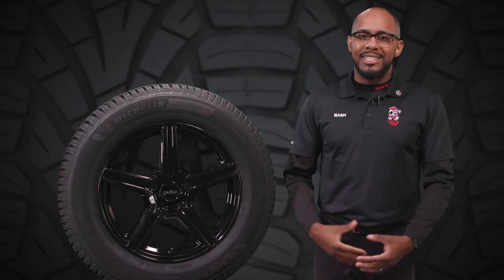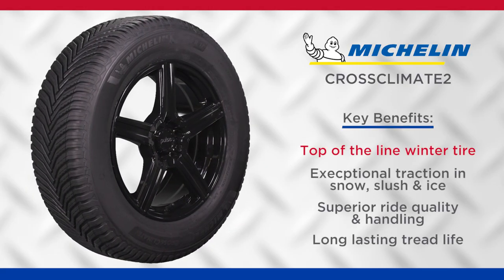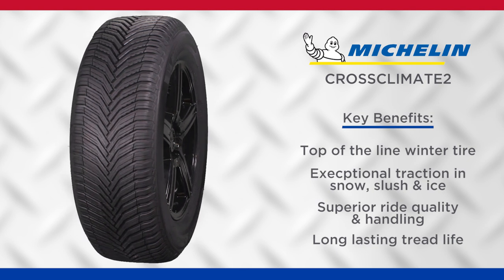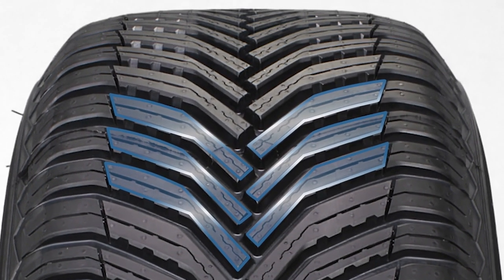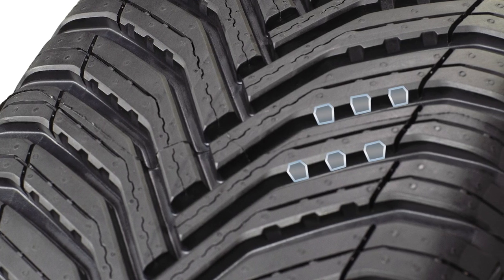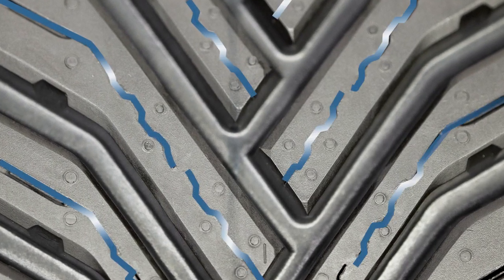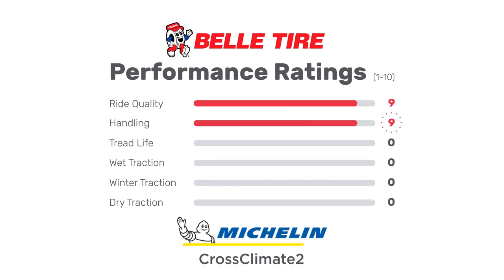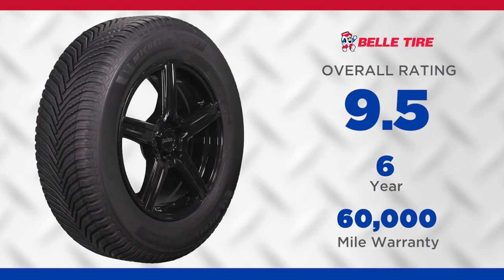Michelin CrossClimate 2 Review - Belle Tire